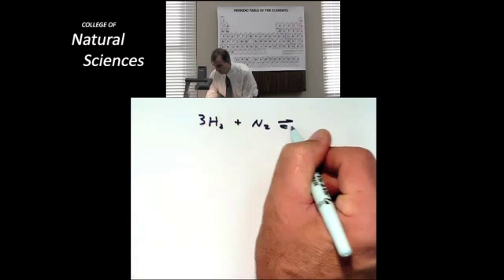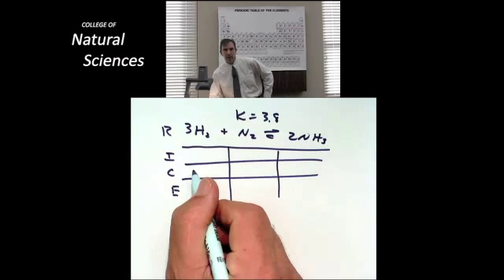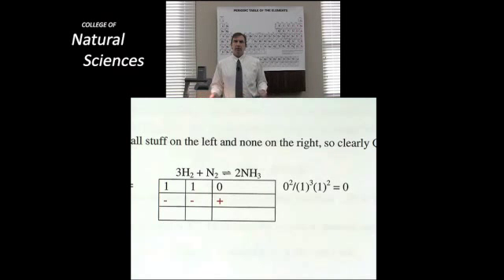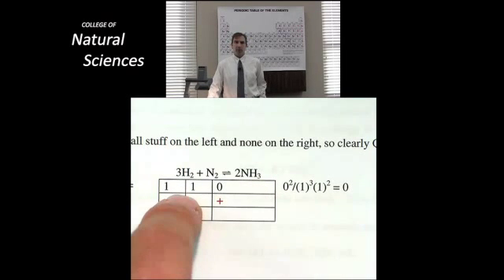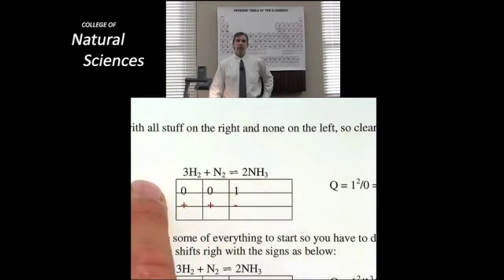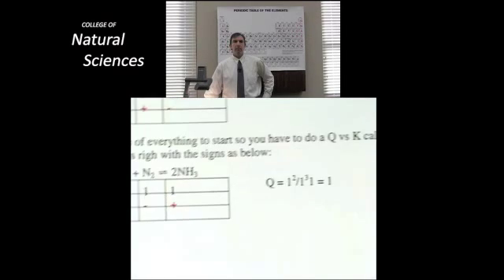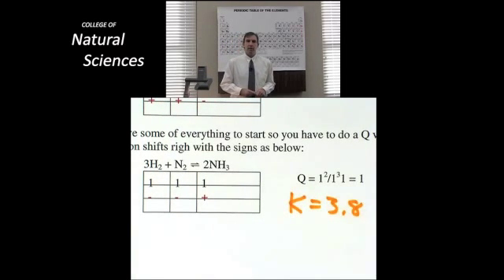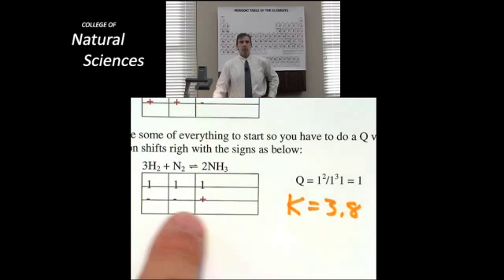CH 302 Lecture 7 Part 4 Dr. Laude explains how to do a Q vs. K calculation